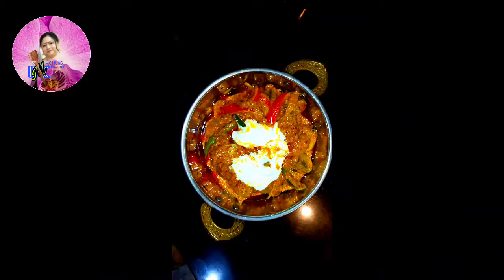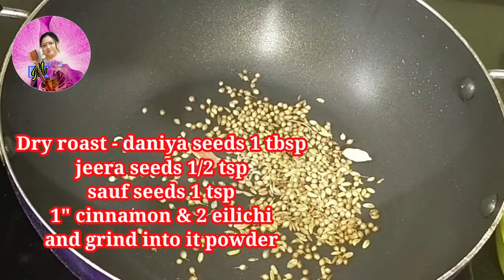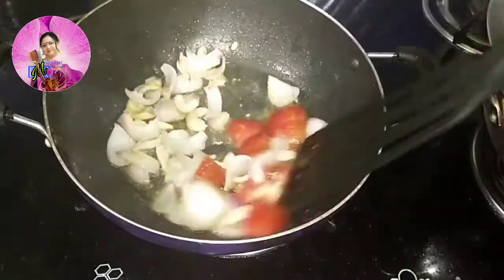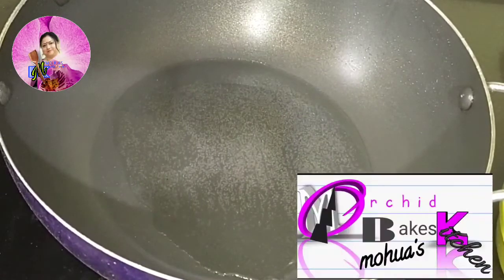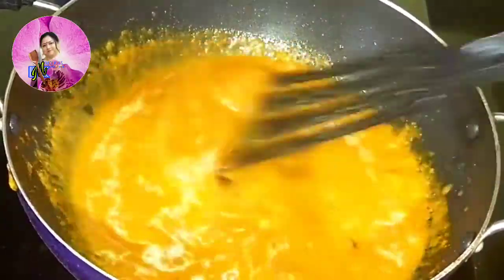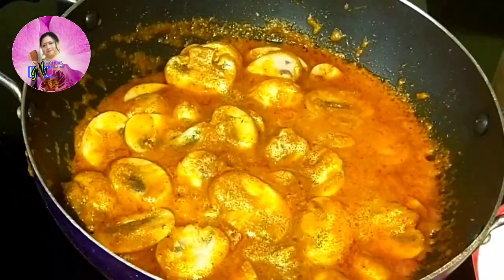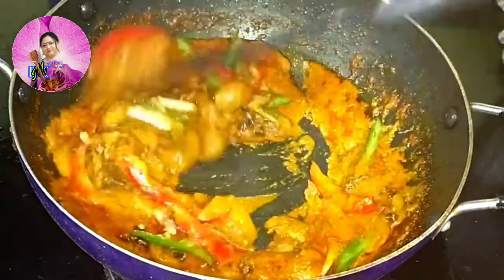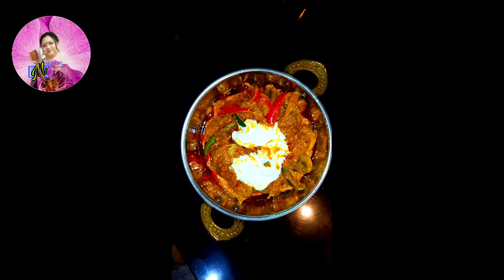KADAI MUSHROOM/RESTAURANT STYLE KADAI MUSHROOM RECIPE/MUSHROOM|SPICY MUSHROOM GRAVY|mohua'skitchen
In this video I am sharing very easy way (my way ) of Kadai Mushroom. Kadai mushroom recipe is a delicious mushroom curry in indian style.The crunchiness Capsicum compliment the mushrooms. This dish is really tasty and can be made easily at home.
IndianTadka KadaiMushroomRecipe# MarketstyleKadaiMushroom#kadai mushroomrecipeinhindi kadaimushroommohua'skitchen mushroomrecipesforchapathi# mushroomrecipesdry#kadaimushroom mushroomrecipes mushroom masala Musroom Recipe Mushroom kaise banate hain#mushroom ki sabji#restaurant style kadai Musroom#how to make kadai mushroom gravy#mohuakitchen#mohua'skitchen
2 cups Button Mushrooms
2 tbsp Oil

For Dry Masala
Dry Roast
corriander seeds 1 tpsp
1/2 tsp Cumin seeds
1 tsp fennel or sauf seeds
1" cinnamon stick
2 green cardamon
roast it for 2 mins , cool down and grind it into powder

For gravy masala

1 medium Onion, sliced
Salt
1/2 tsp Ginger  paste
garlic cloves 5/6
1 medium size tomato
Few blanched cashews
saute this in 1 tbsp of oil and make a smooth paste.

1/2 tbsp Cashew nuts
sugar
Salt
1 tsp of kasuri methi
1/2 tbsp of fresh cream